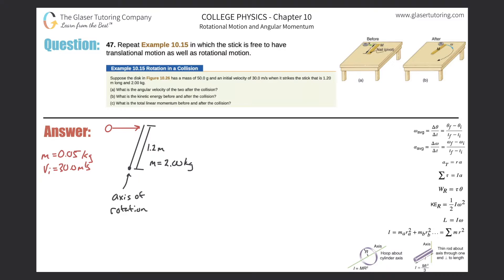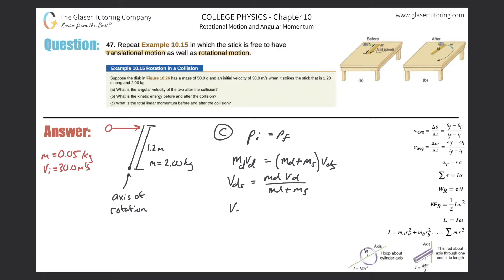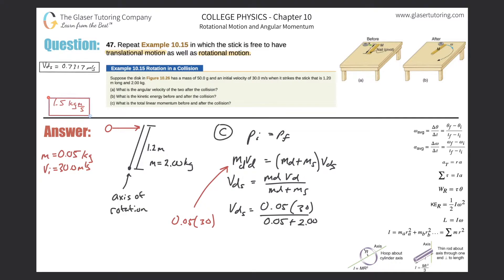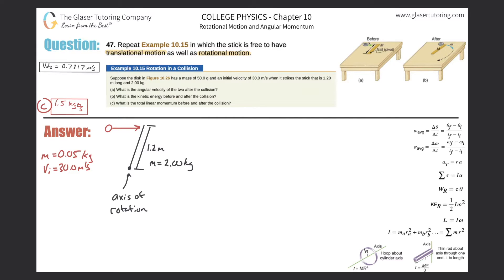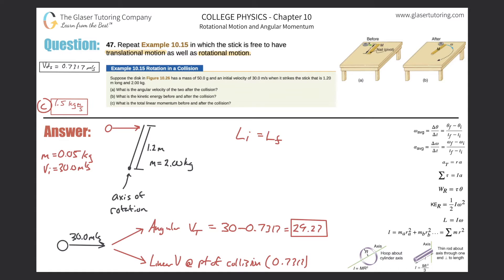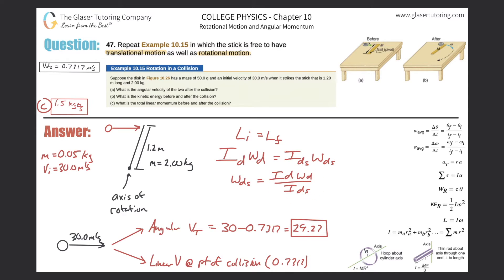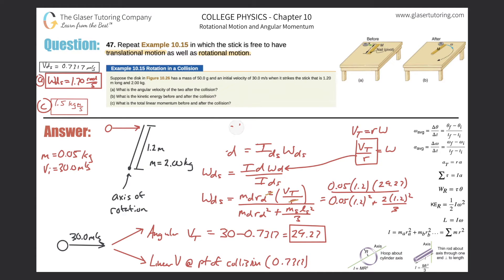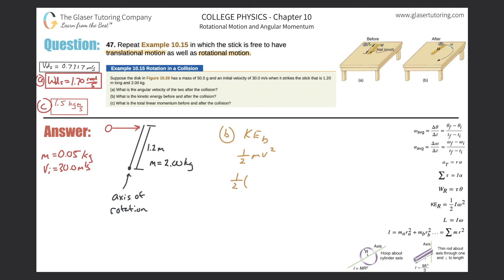10.47 | Repeat Example 10.15 in which the stick is free to have translational motion as well as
Repeat Example 10.15 in which the stick is free to have translational motion as well as rotational motion.